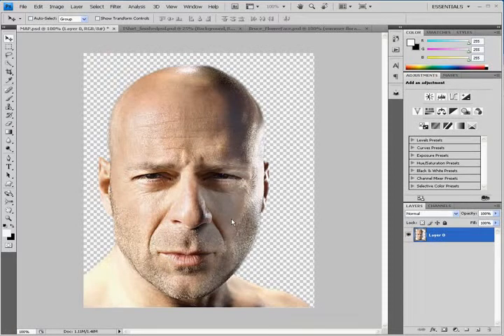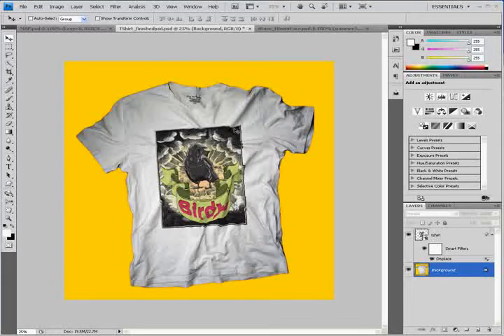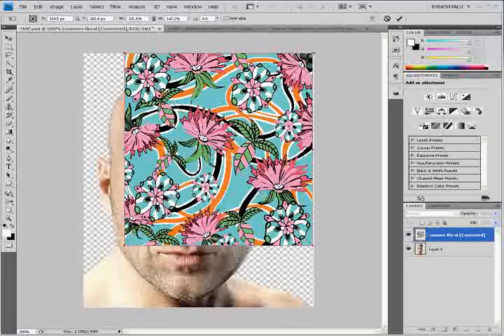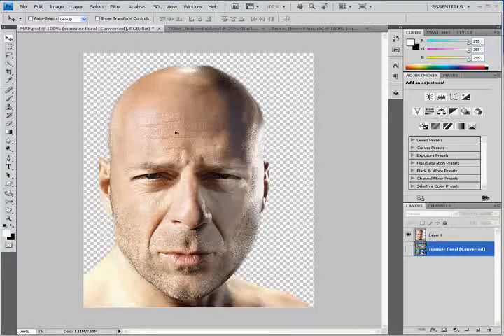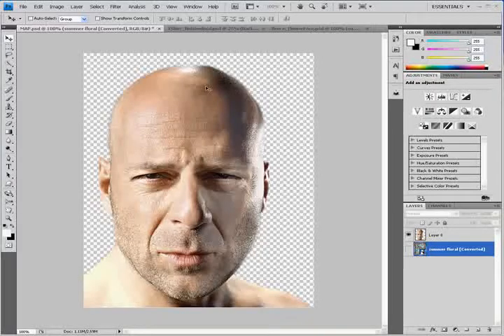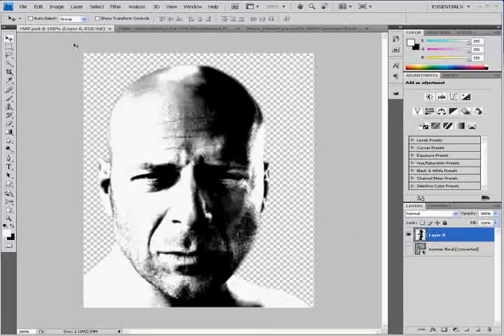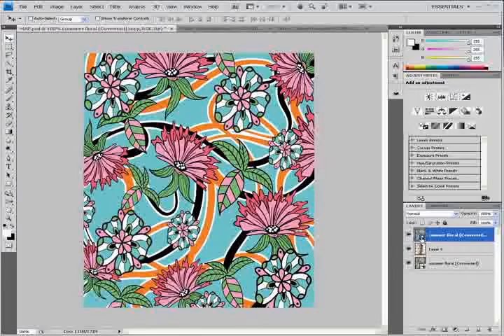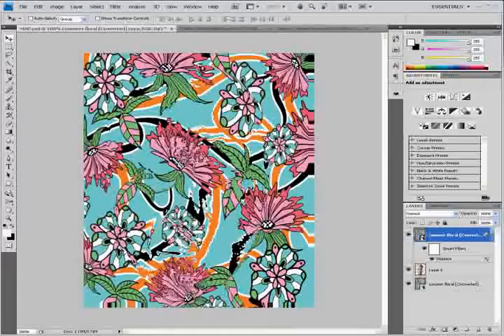Photoshop CS4 - Displacement Map Tutorial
This Displacement Map Tutorial was created for an Education course for classroom use. It is pretty crappy, I recorded it at 2:30 a.m. after many hours of frustration with screen capture programs and conversions, it's too long, I ramble and say "um" too much, and uhhhhh I hope you really enjoy it!

This tutorial is pretty much the same as the tutorial below - his is probably better because it's shorter and I'm basically doing this as an exercise. I did add annotations to make it more helpful and that's about it.: